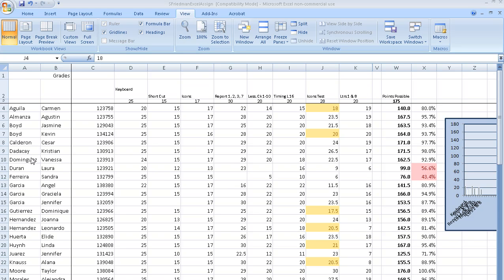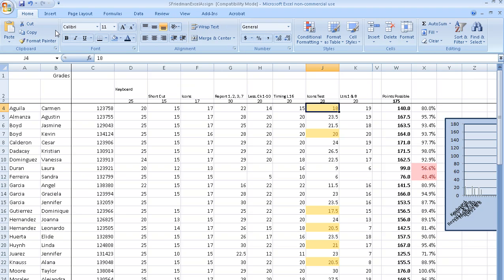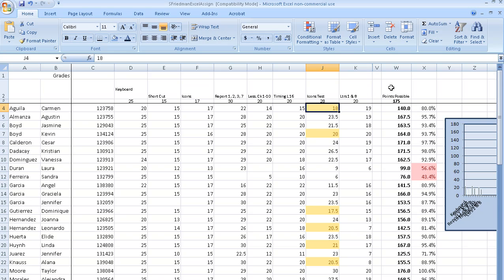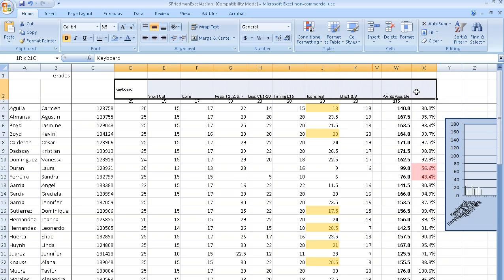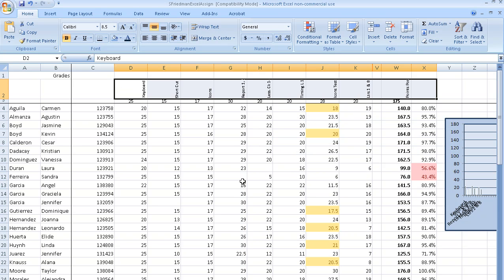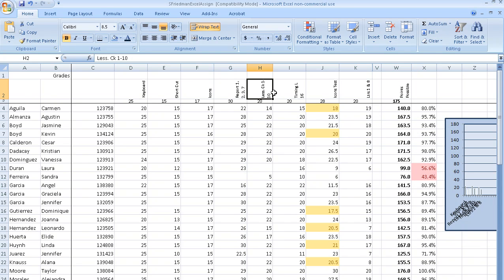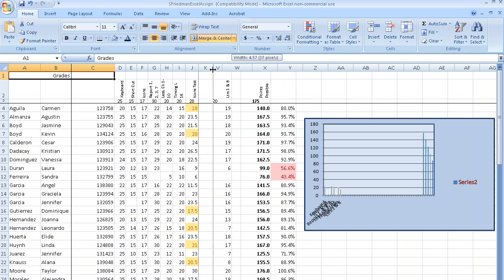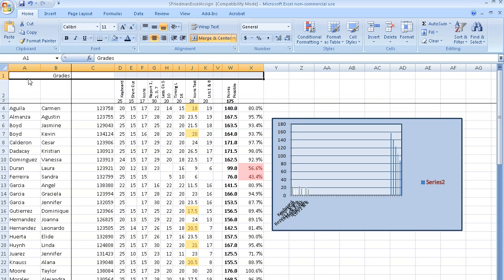Excel_101_10242011.mp4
Excel 101 Basics: Alignment, Merge & Center, Text Orientation, Auto Adjust Width, Borders and Shading